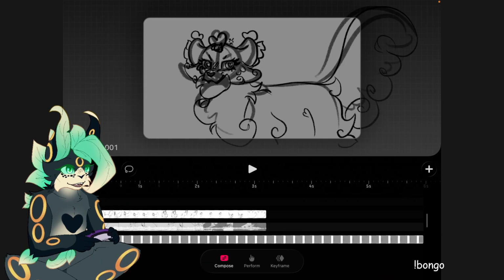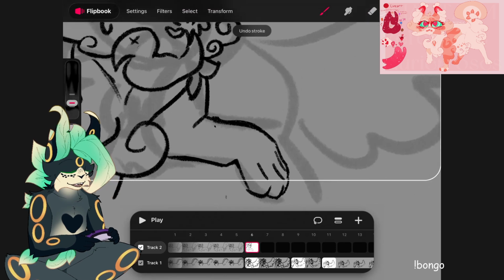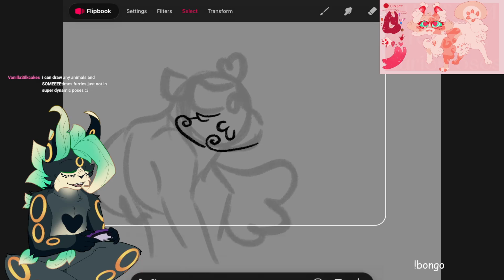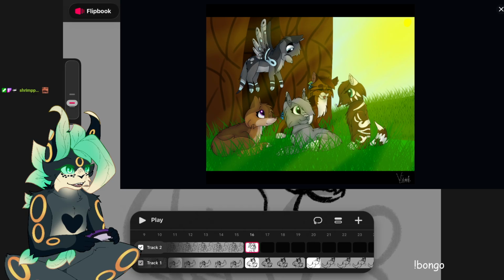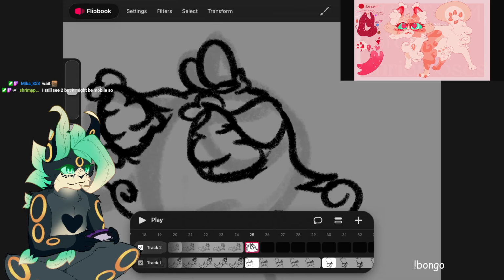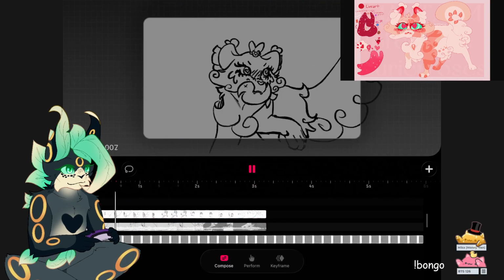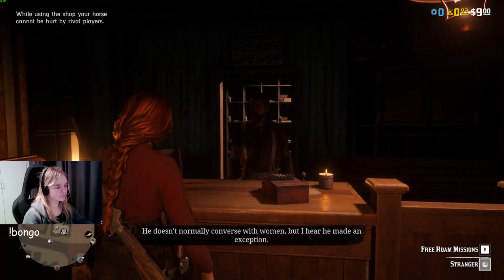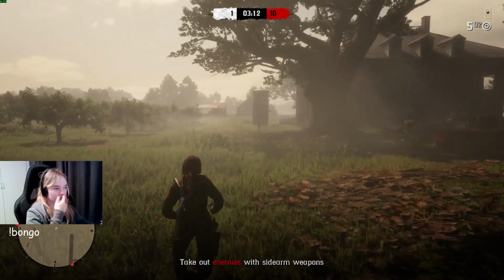VOD | More Art + Red Dead Online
Streamed live on the 28th of March, 2026.